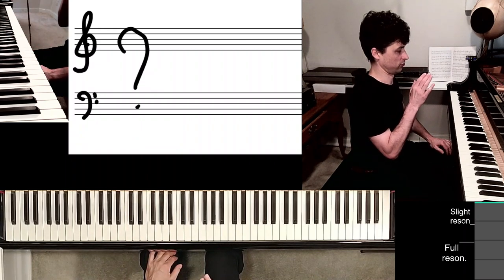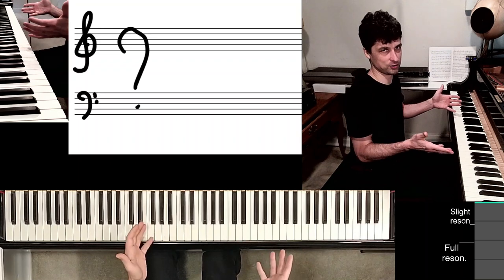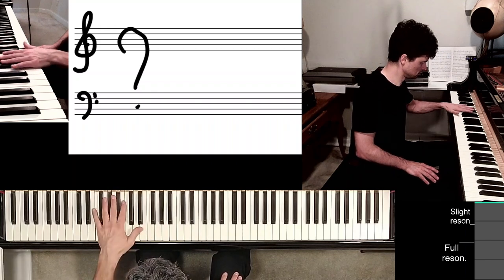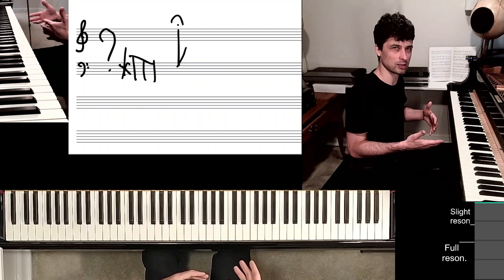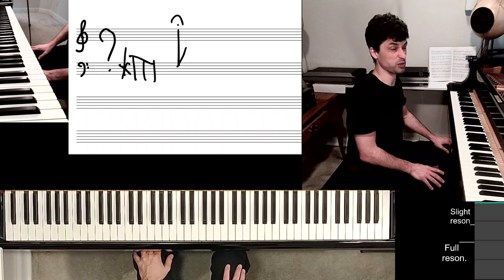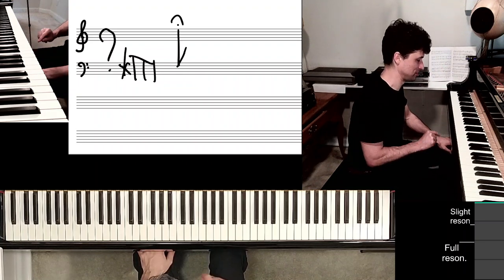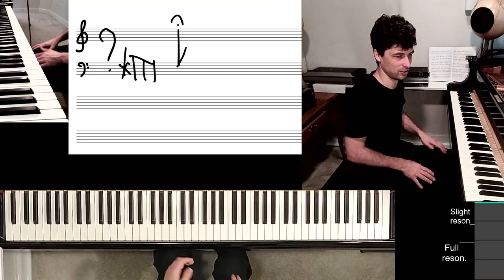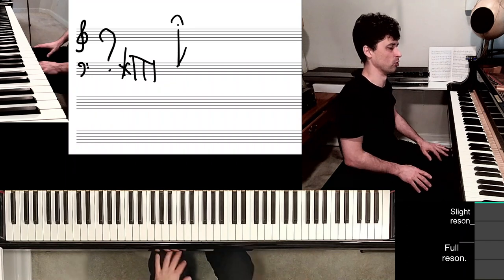How I Choose To Improvise ep0001